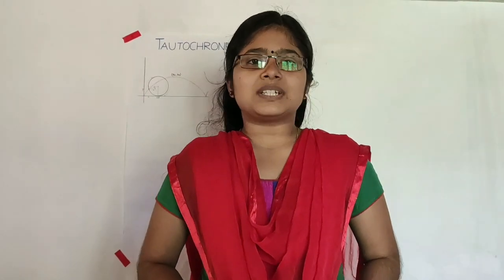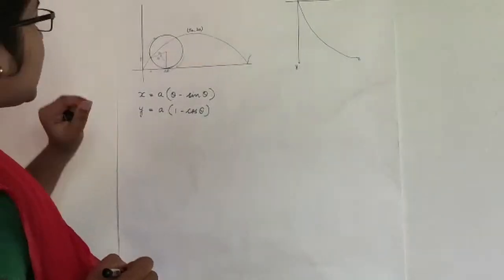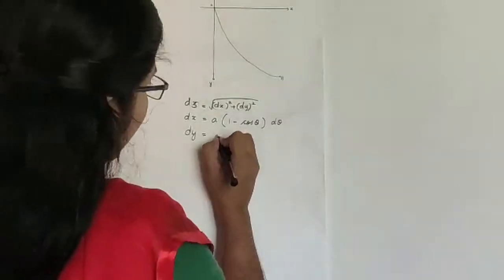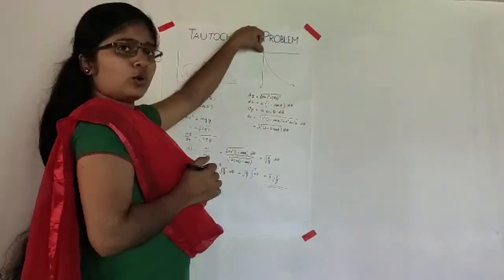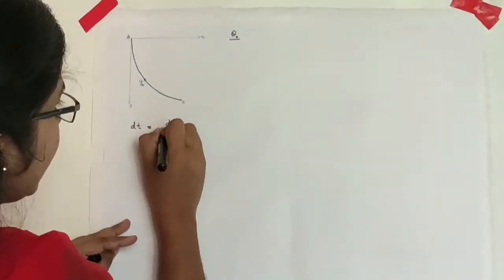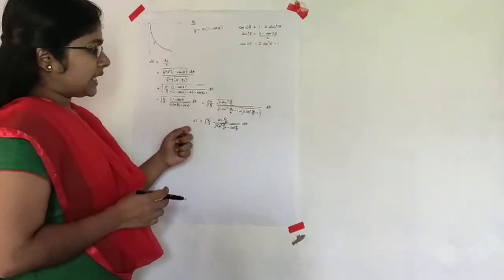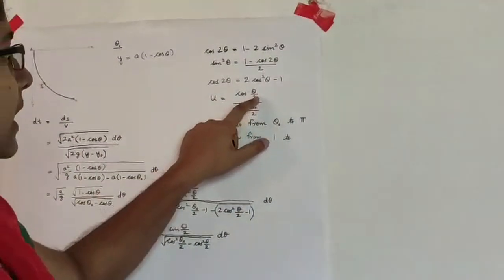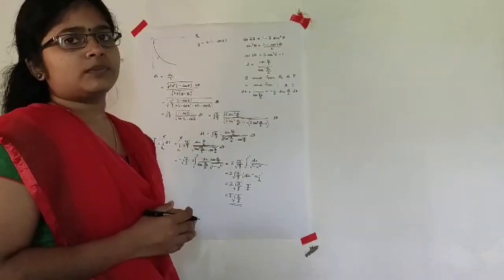The Tautochrone Problem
The Tautochrone Problem is the problem of finding the curve down which a bead is placed anywhere on the curve will fall to the lowest point of the curve in the same amount of time